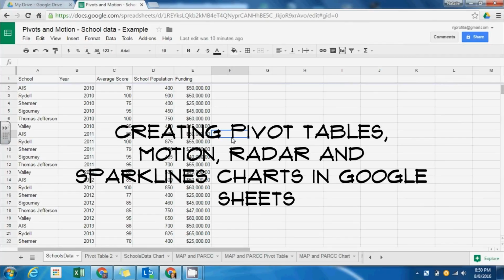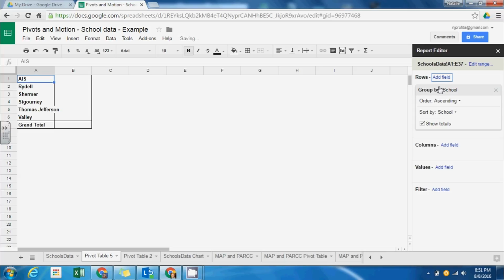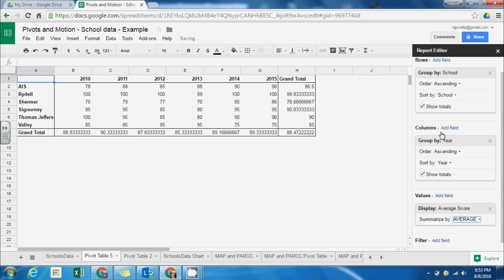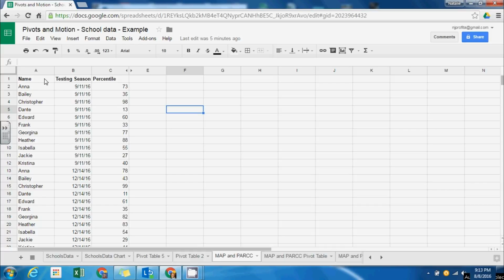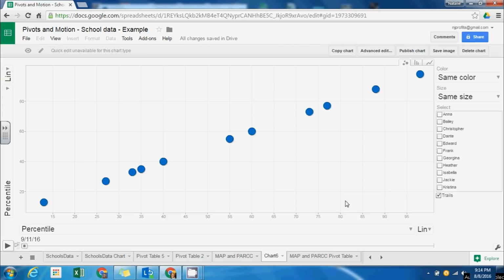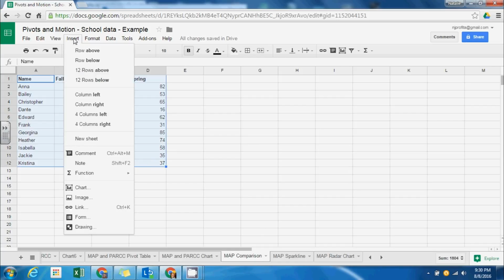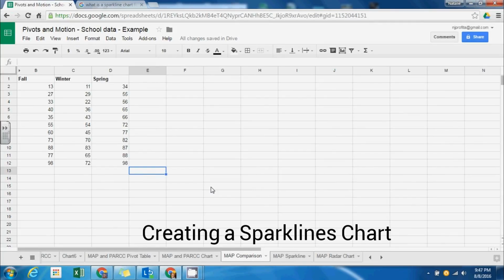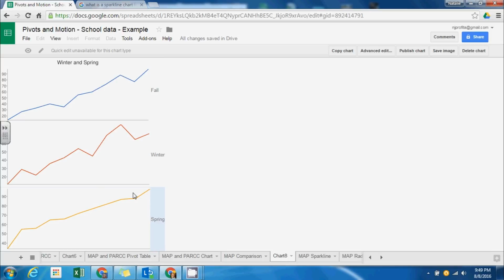Creating Pivot Tables, Motion, Radar & Sparklines Charts in Google Sheets